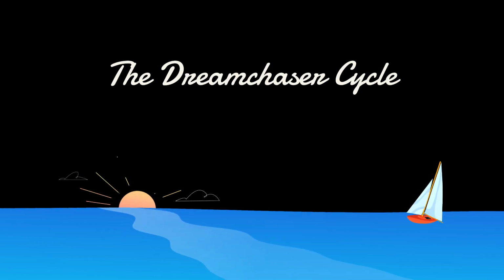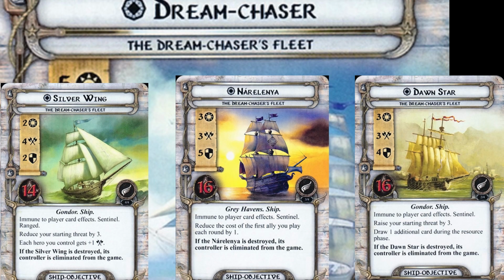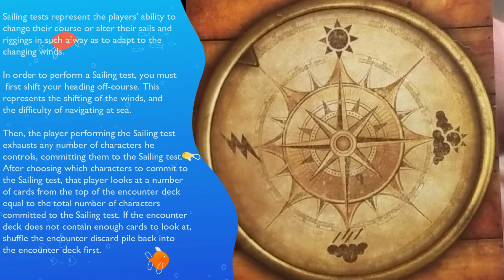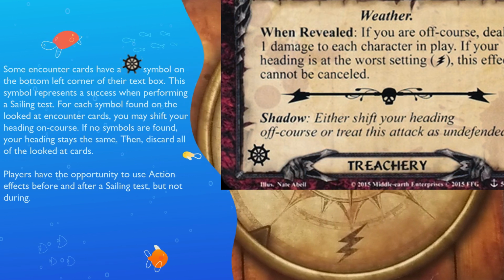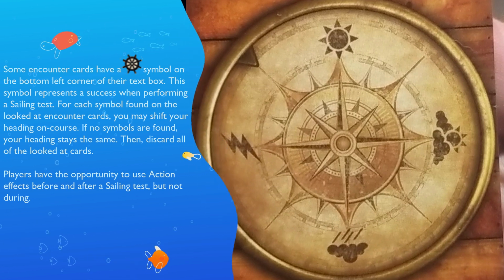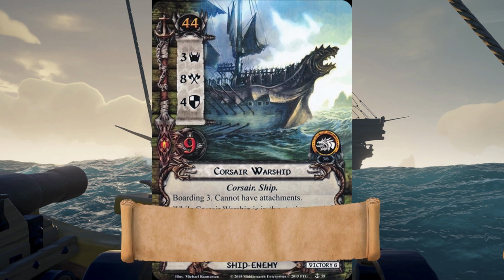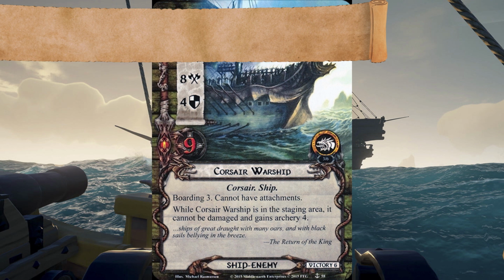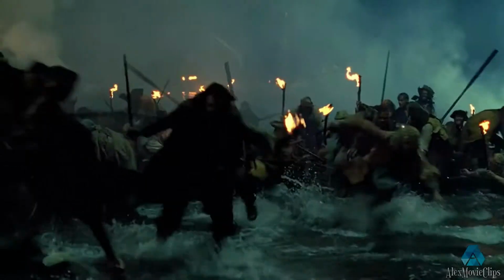LotR on a boat! Dreamchaser Mechanics Explained | Lord of the Rings LCG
In preparation for the Dreamchaser cycle I made a video explaining the new mechanics.